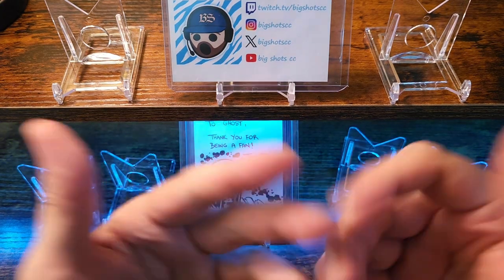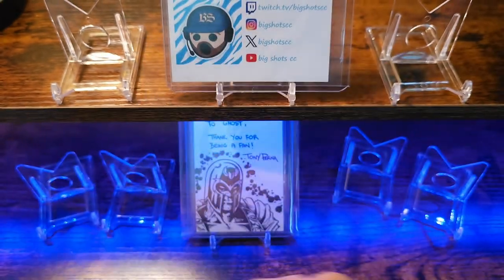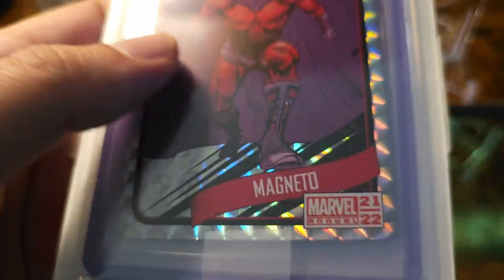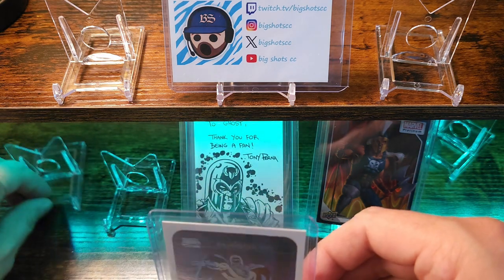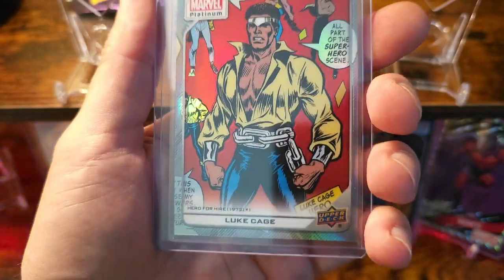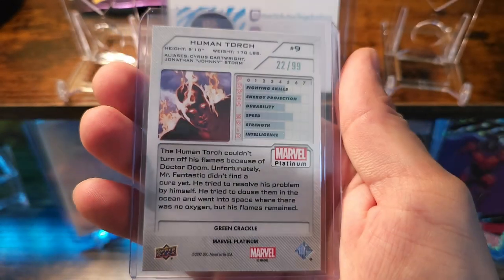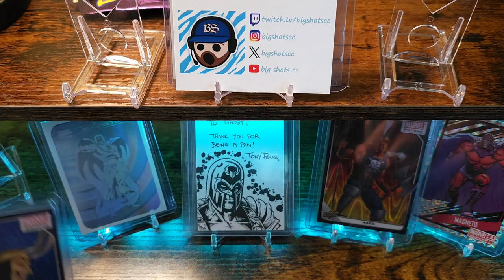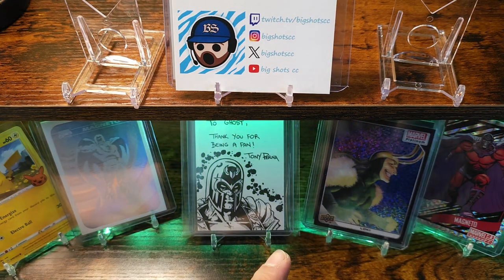Unboxing 3 Different Packages of Marvel Cards. (Marvel Platinum & Friends)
Just opening 3 packages. One from Big Shots CC, one from Artist Tony Perna, and one from a Character Case Break from eBay.